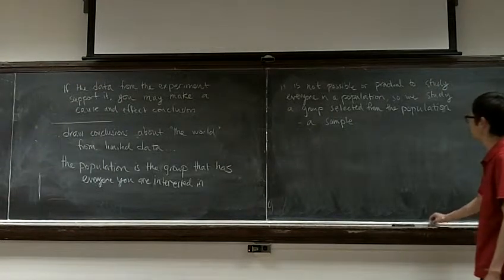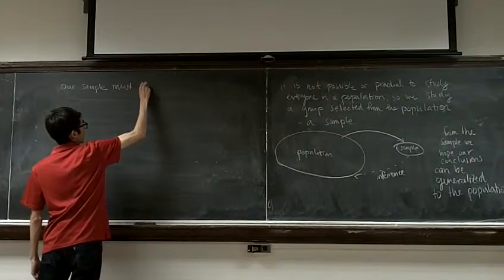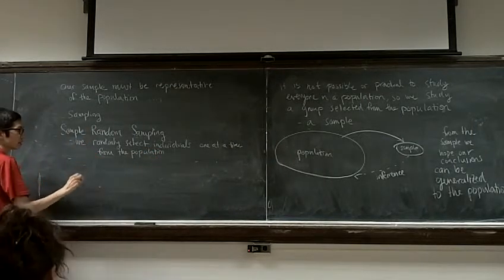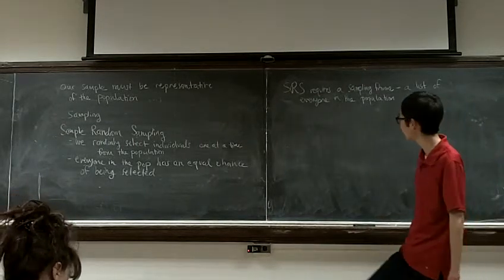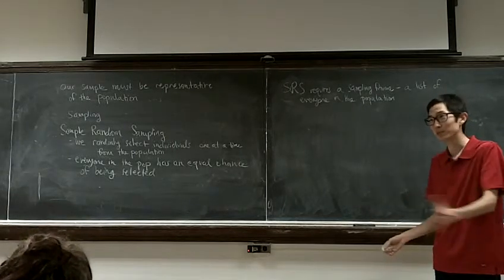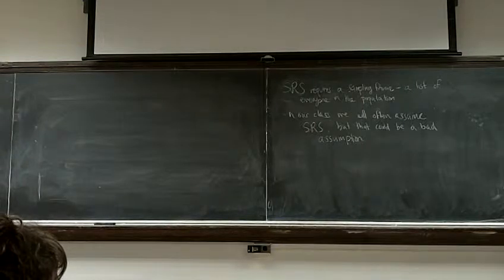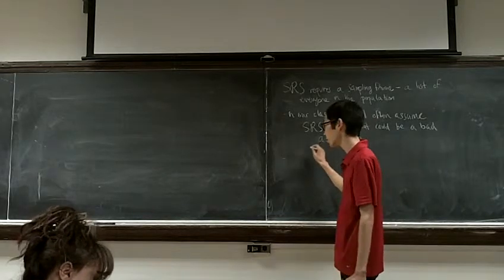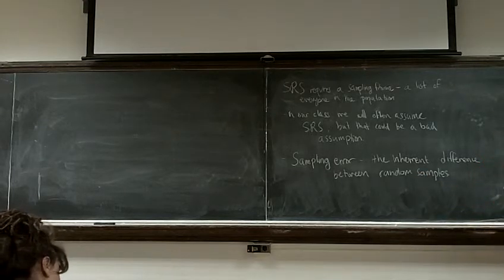Stat XL 10 Lecture April 3 2014 Part 3